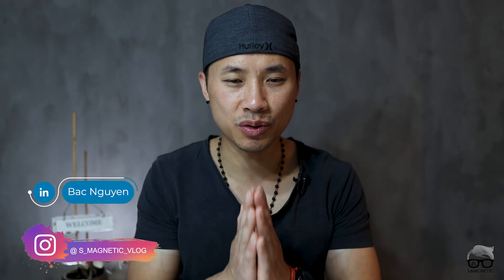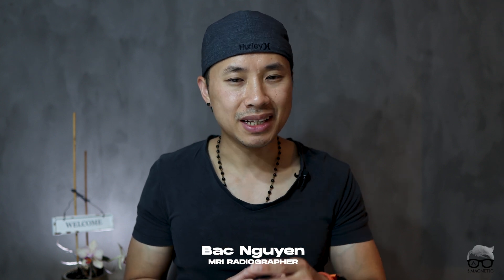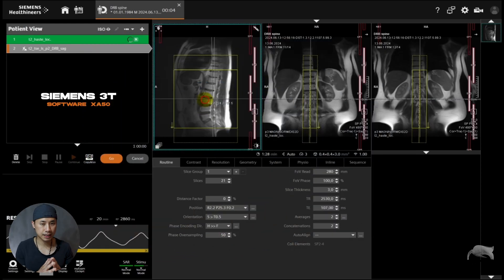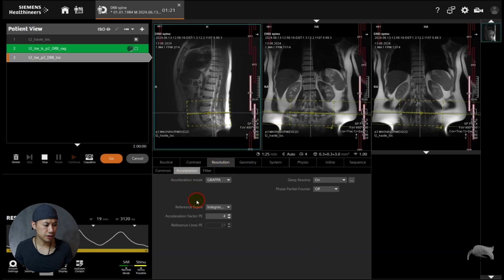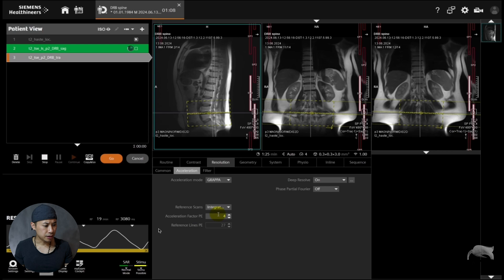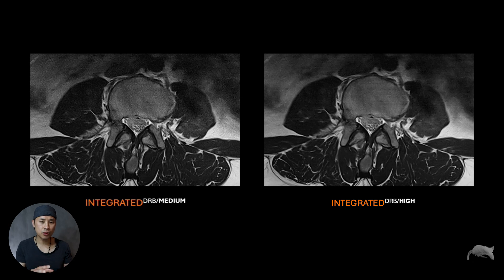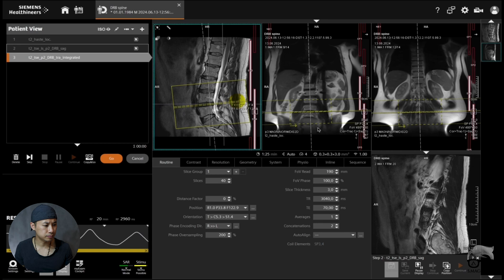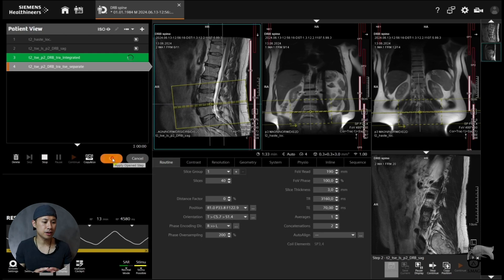MRI DEEP RESOLVE BOOST –SPINE – PART1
Deep Resolve Boost has been available for a while now, and based on my experience, I want to create a series of videos sharing tips and tricks. Today, we’re focusing on the lumbar spine; T2w transverse plane. There are some key parameters that can make the images stand out. Join me in exploring and learning more about this topic, and don't miss out on this opportunity to enhance your knowledge.